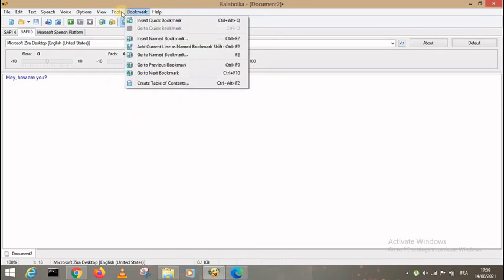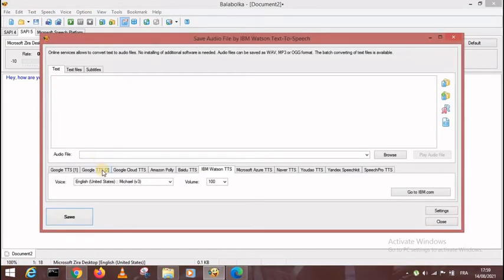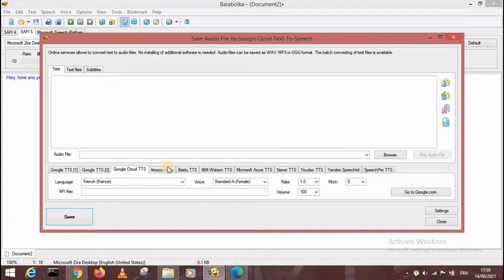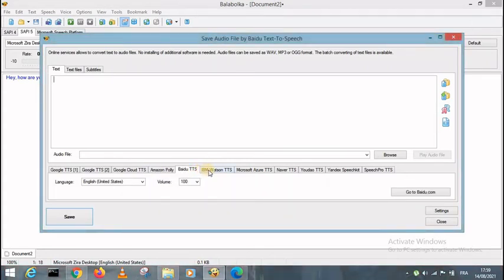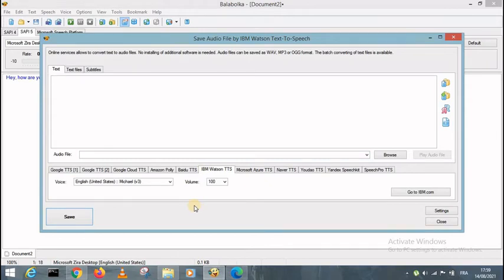Text to speech software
IN this video I will be showing you how to convert from text to audio
Well, it may be useful for learners in that it can help them retain easily